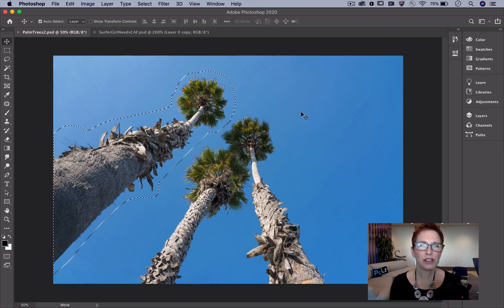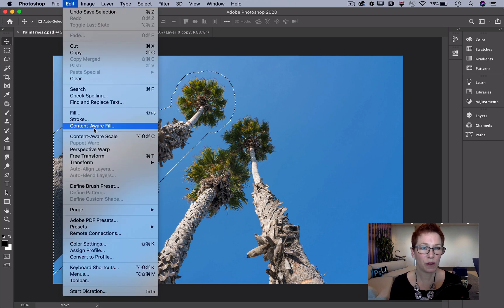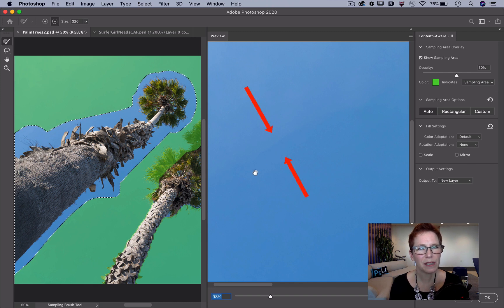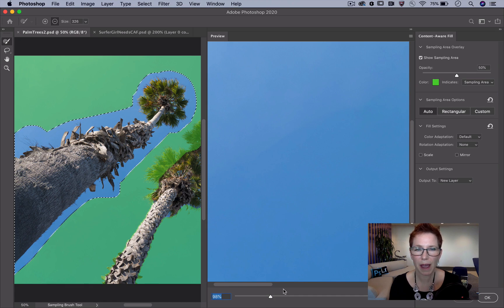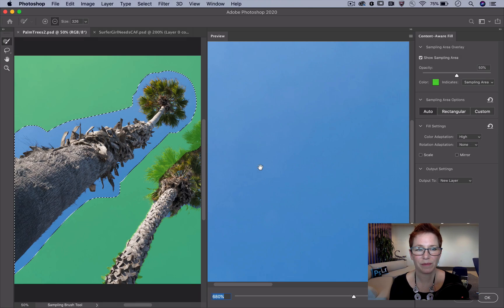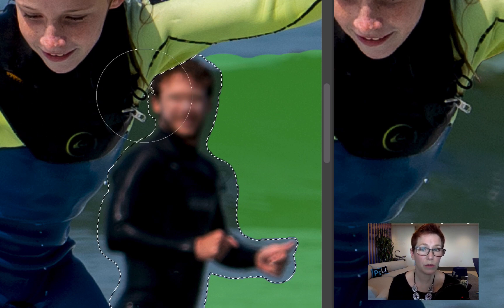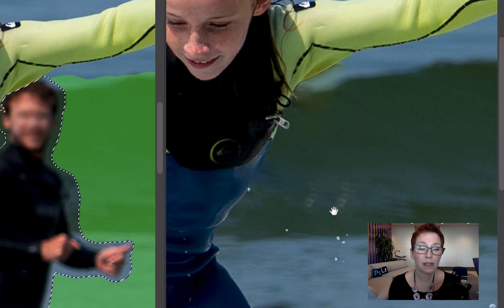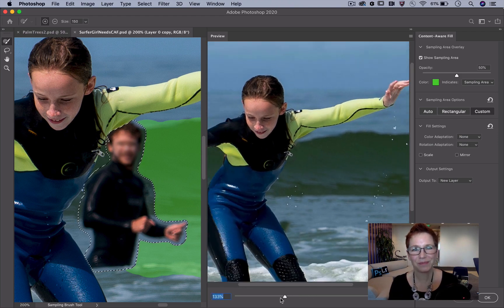Photoshop Magic Minute: Using Content-Aware Fill in Photoshop | Adobe Photoshop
Using the Content-Aware Fill workspace in Photoshop, Meredith Stotzner shares how adjusting the Color Adaptation setting can improve your images.